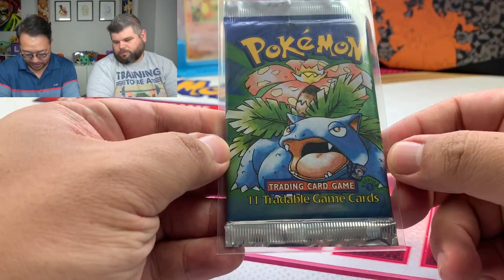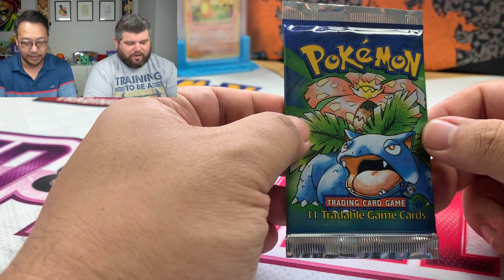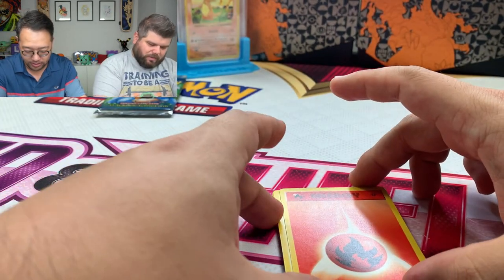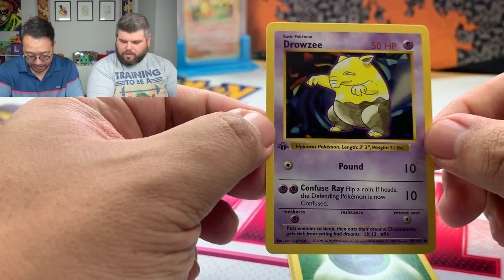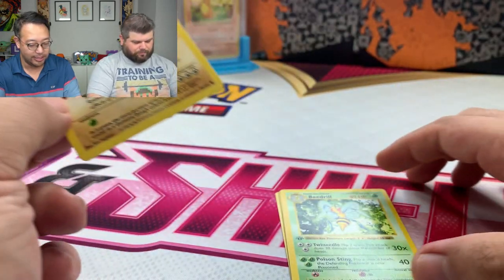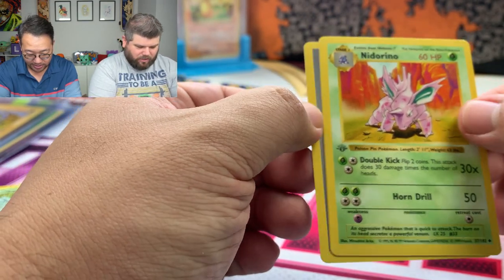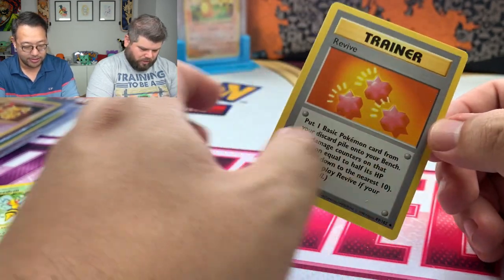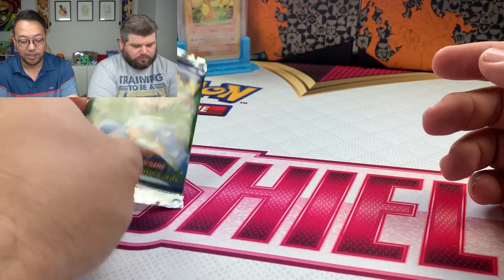What's A 1st Edition Base Set Pokemon Pack REALLY Worth?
Ladies and gentlemen, today, we are opening the rarest Pokemon pack in the entire TCG. A 1st Edition Base Set Booster Pack. With Logan Paul opening a 1st edition base set booster box, card prices and booster boxes from the WOTC era are skyrocketing.

With this video, we want to open a pack and show you what the true value of each card is. We some of the best common cards you can get. Hopefully, we get a few PSA 10s out of this pack.

Pokemon GO Trainer Code: 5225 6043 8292

6555 Sugarloaf Pkwy Suite 307
Box 101